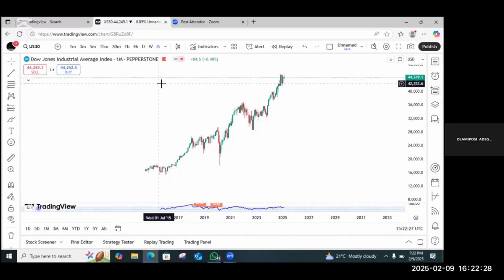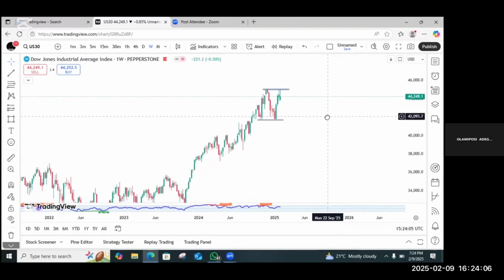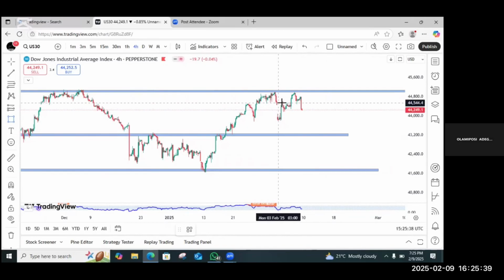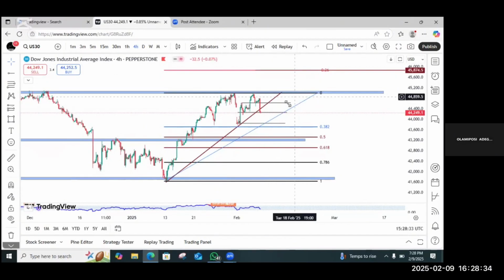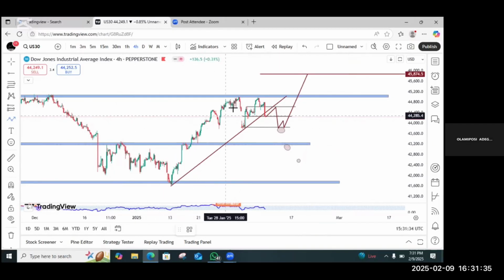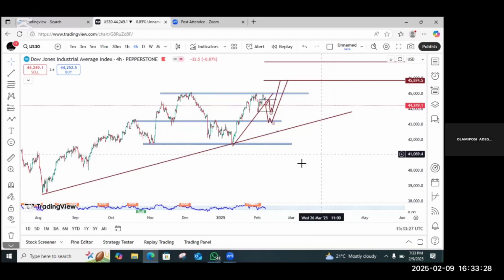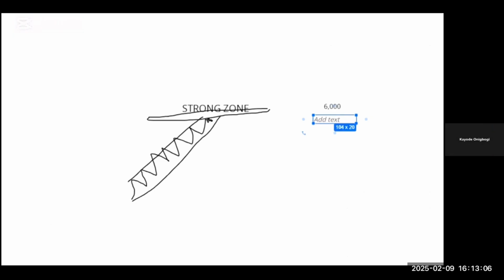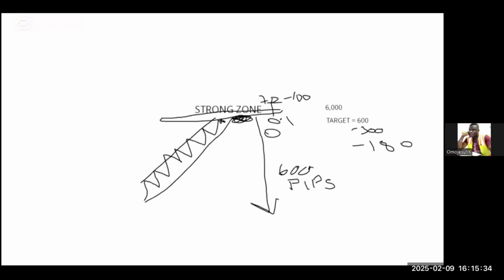us30 WEEKLY OUTLOOK BY ONE OF MY MENTEE MR FLYCOOL AND MYSELF LEARN FROM THIS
My brokers

FBS

EXNESS

VANTAGE

DERIV

Bybit

Prop firm

Funded Next

Passing your prop firm explain video link